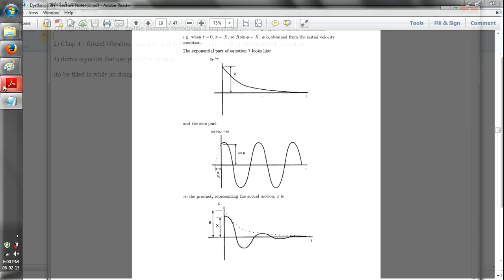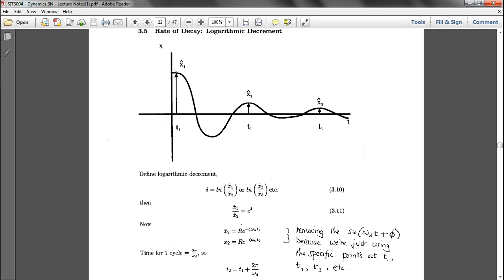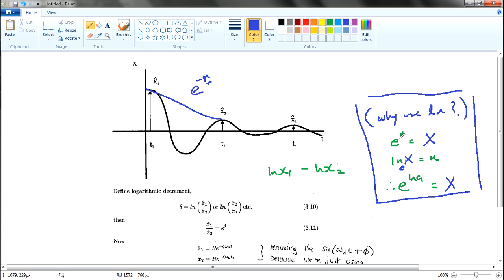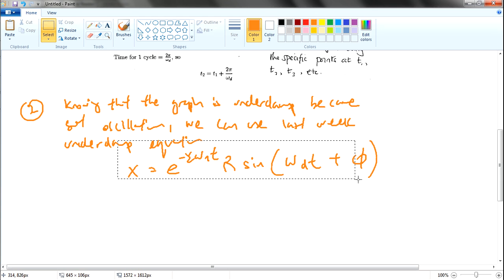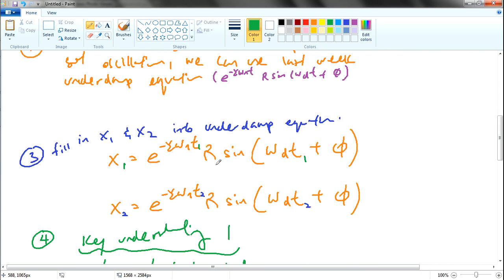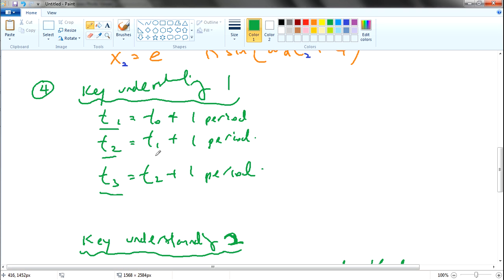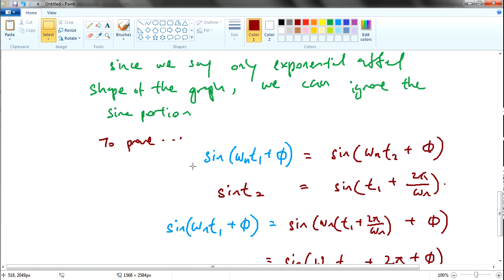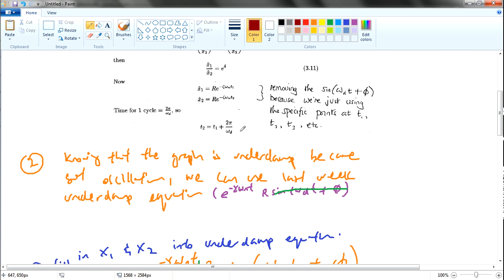Sem 2 v28 l4 set up defintions and understandings for logaritm decrement general equation